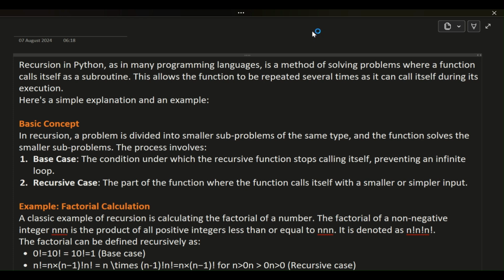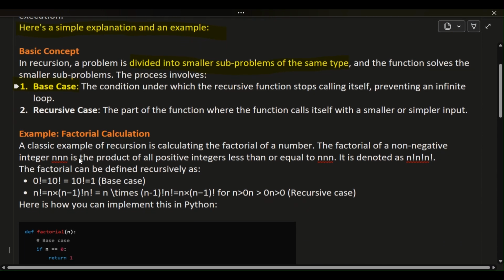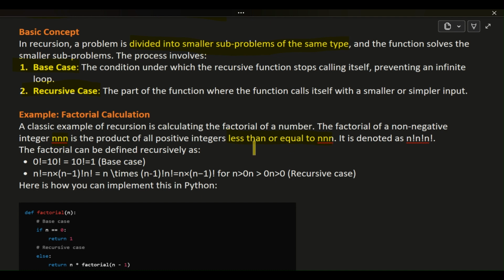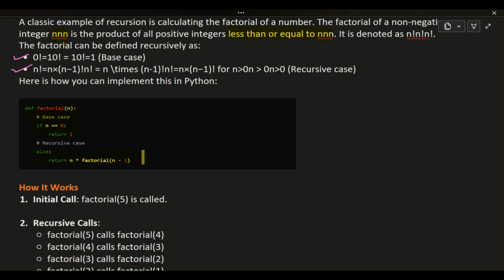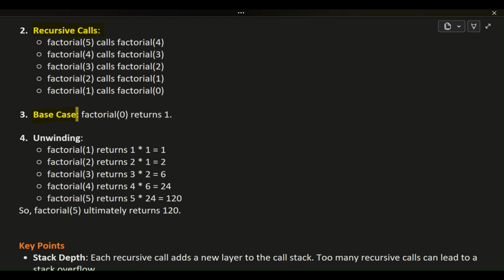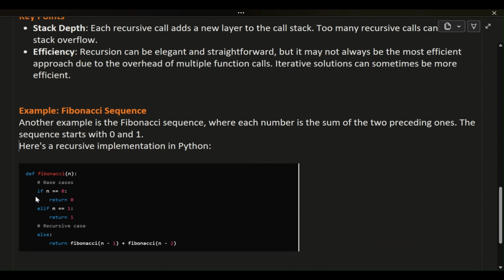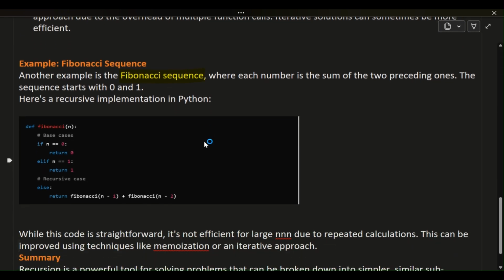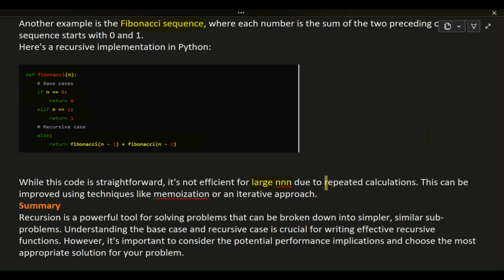Explain the concept of recursion in Python | Python Interview Questions